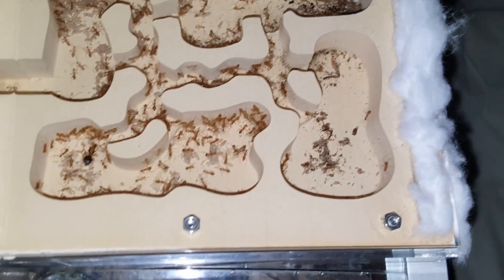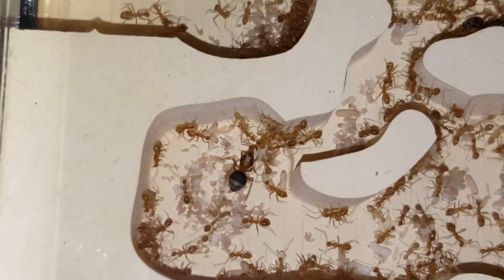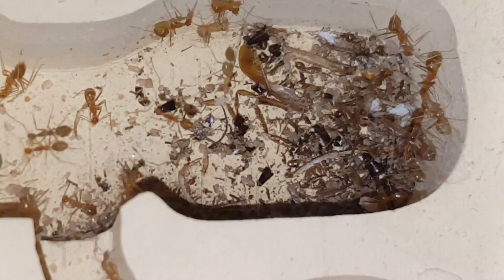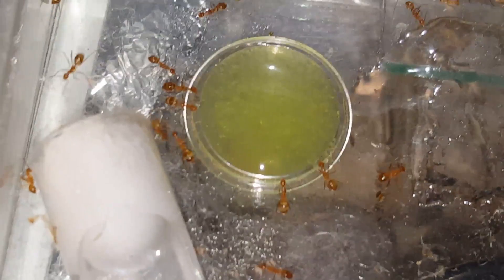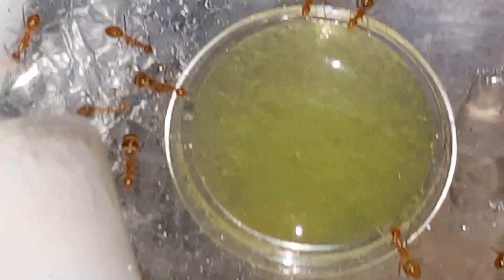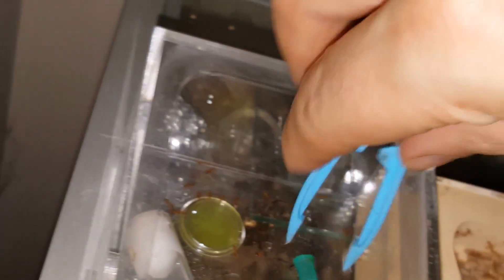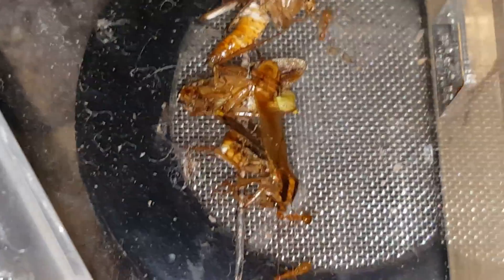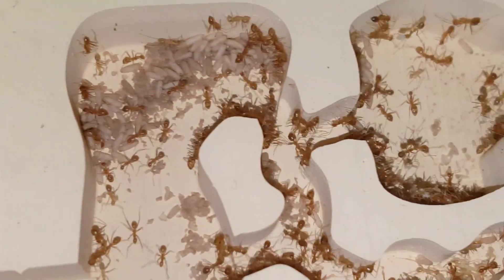Yellow Crazy Ants - Veni, vidi, vici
An update on the progress of my polygne Anoplolepis gracilipes colony. Moved from an AC-HYBRID nest to a *plaster* nest.